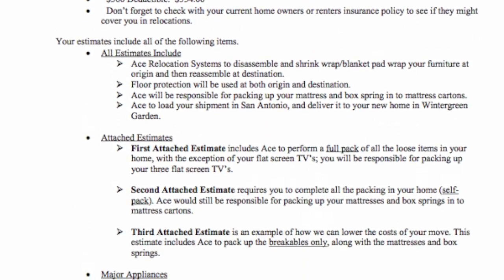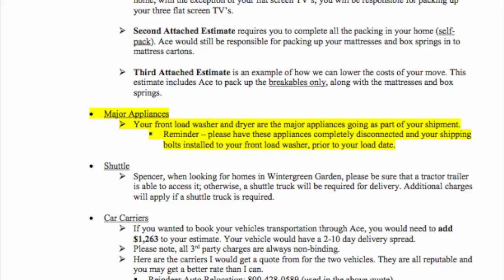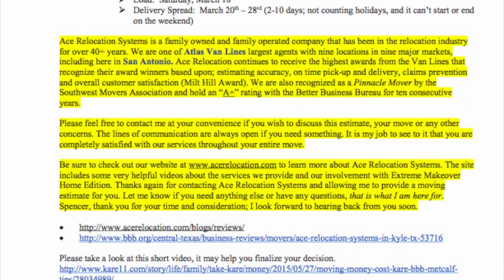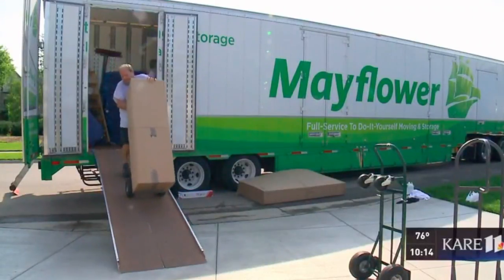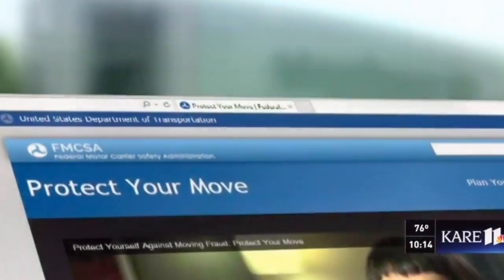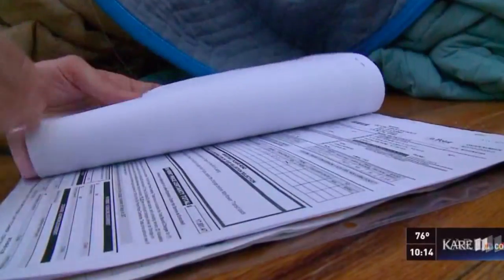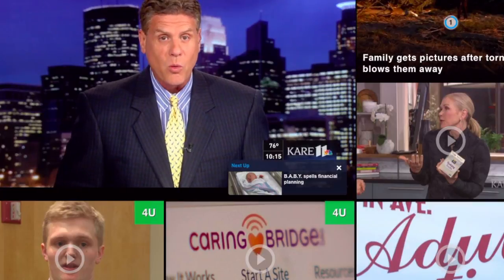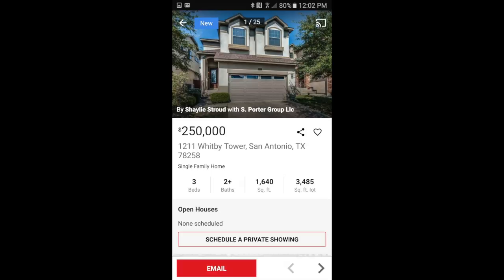Aaron Ross Video Presentation 2 0